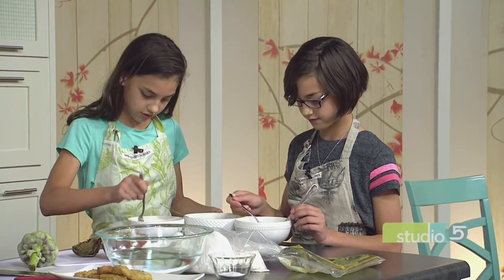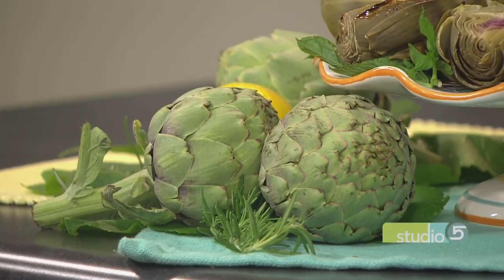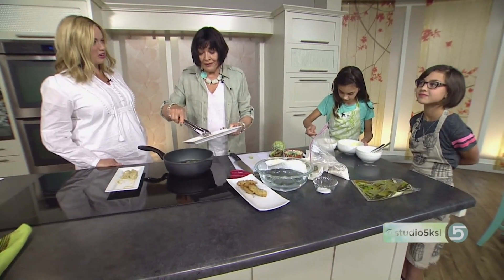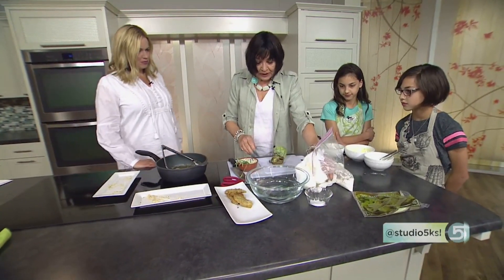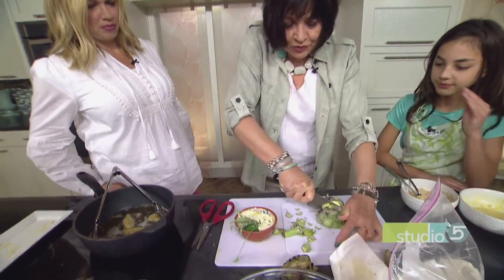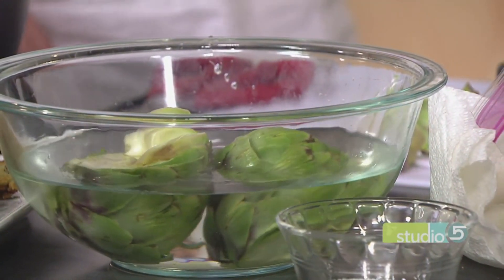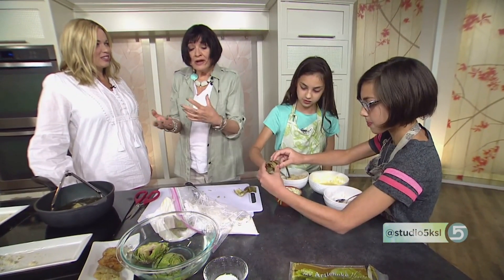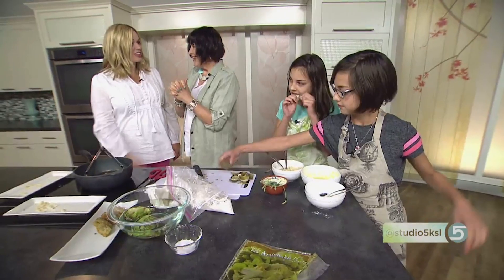2 Recipes for Summer Artichokes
ORIGINALLY AIRED JULY 2018

Artichokes are in season, but if you've never used one, it might be hard to know where to start.

Marguerite Henderson shares how to grill and fry artichokes, and how the kids can get involved.